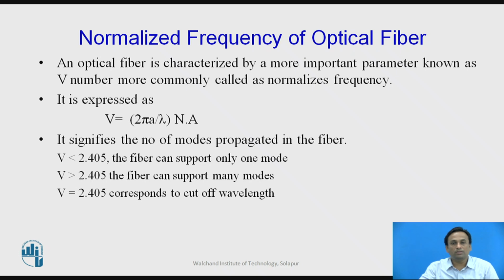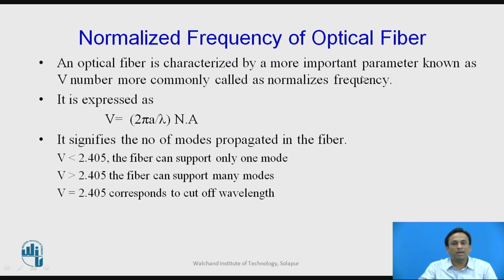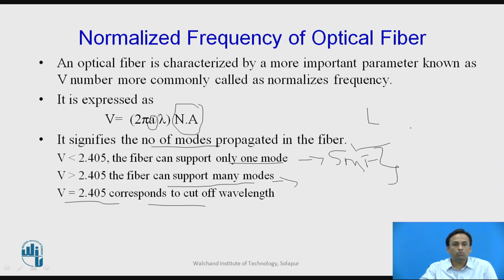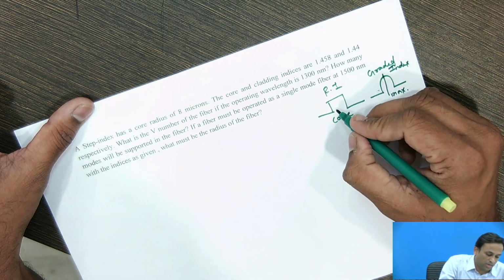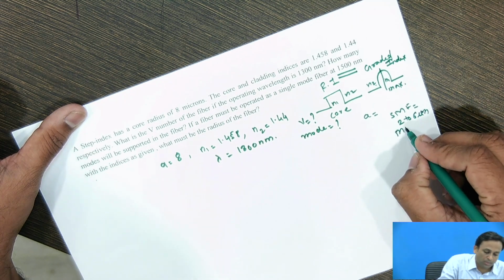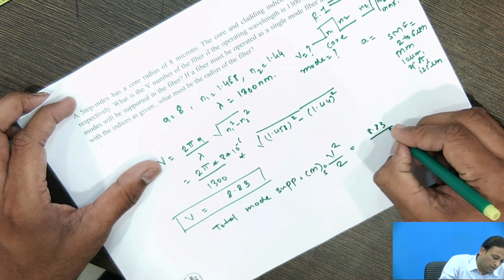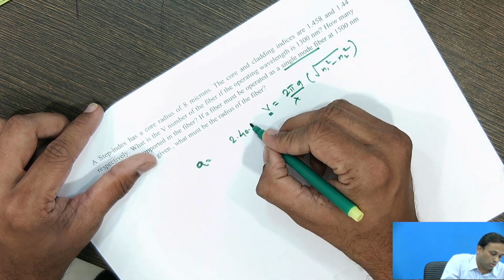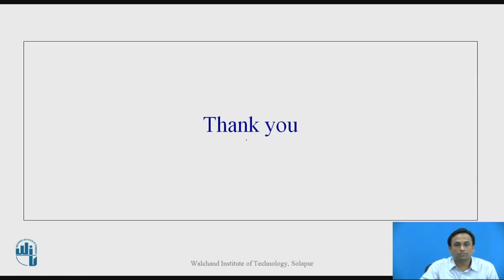Normalized Frequency in optical fiber